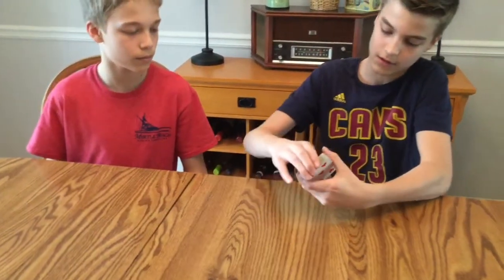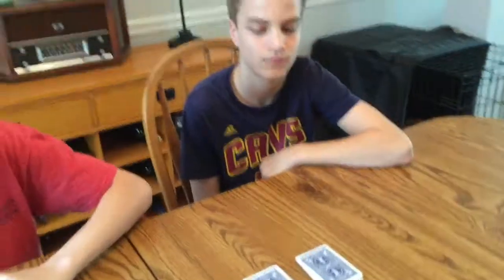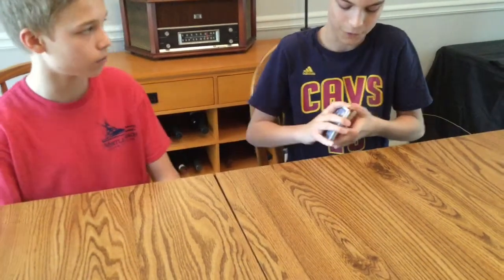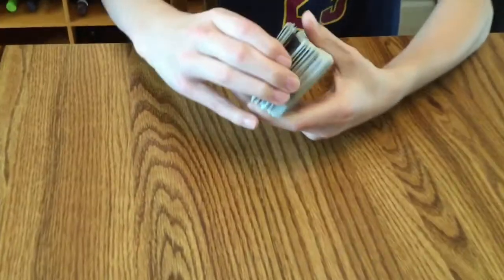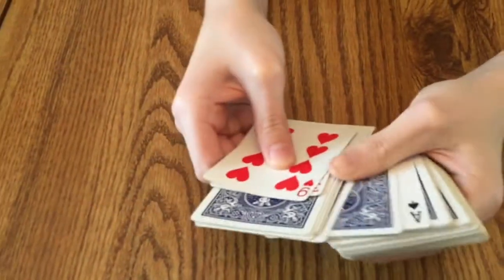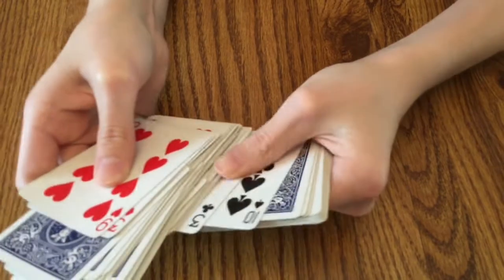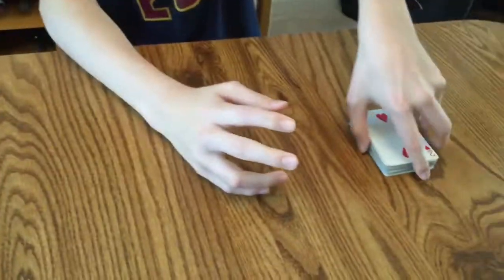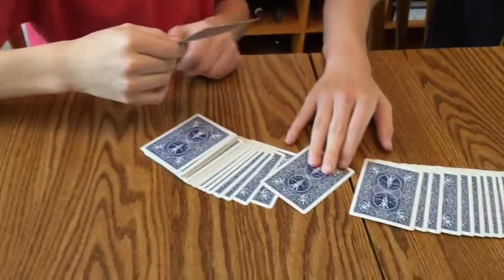Unbelievable Magic Trick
A card trick that Paul does on Logan. We will reveal this trick soon.